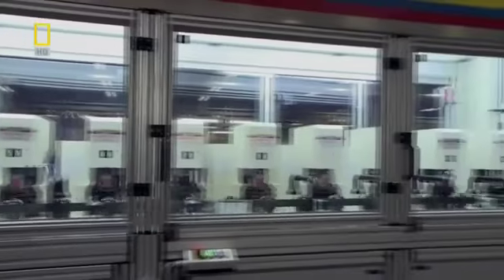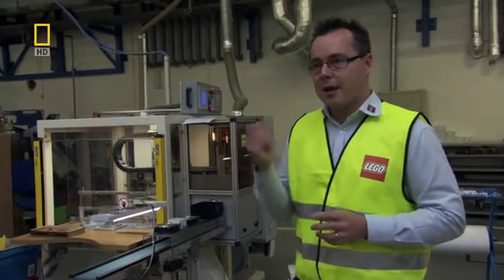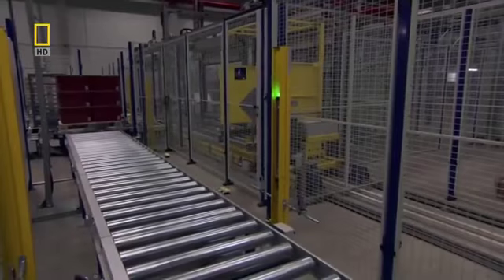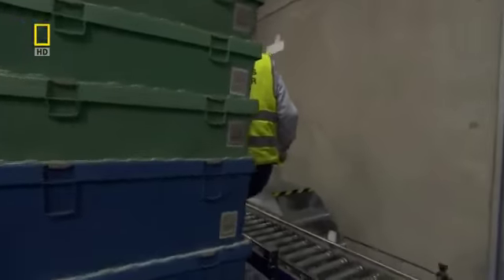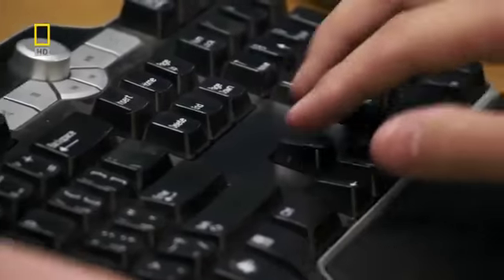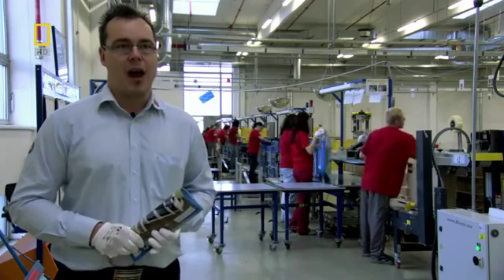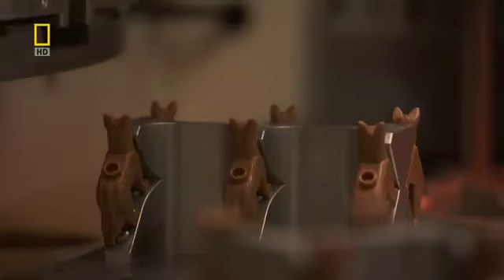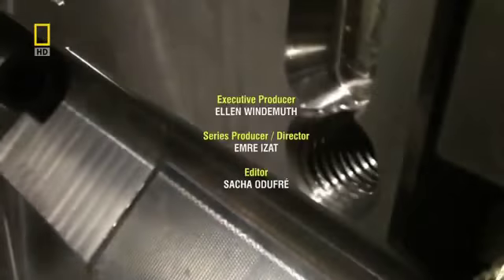Megafactories LEGO Part 3 of 3